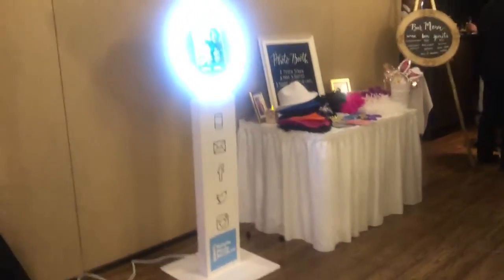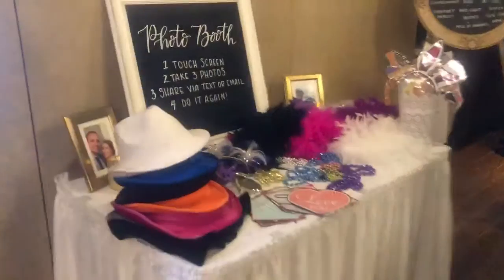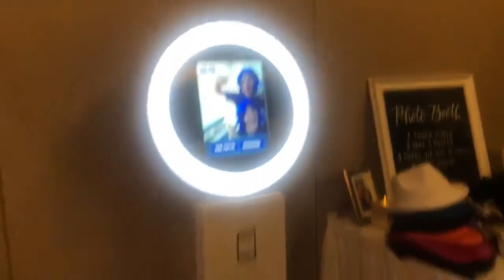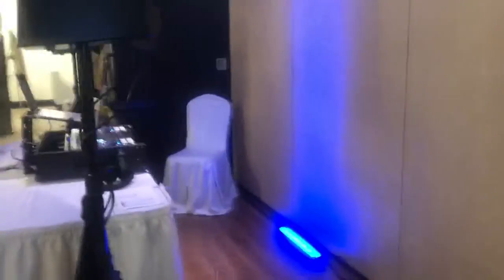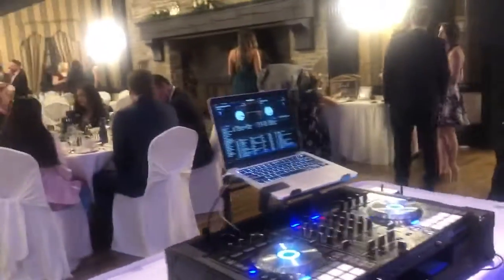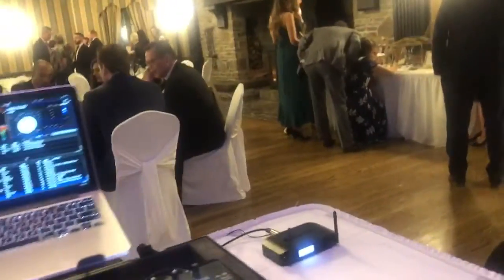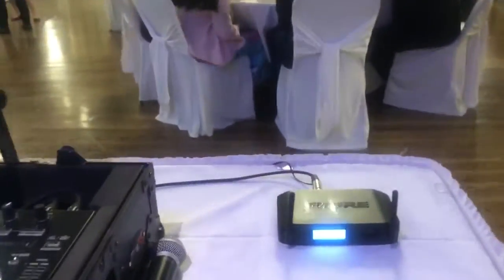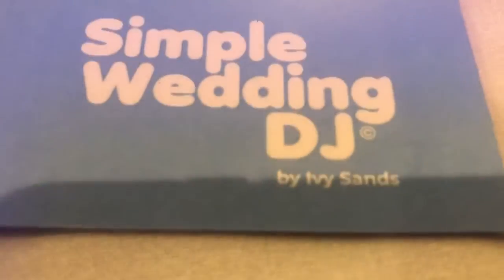Behind the Decks - Old Mill Inn Toronto Wedding DJ | Simple Wedding DJ Toronto